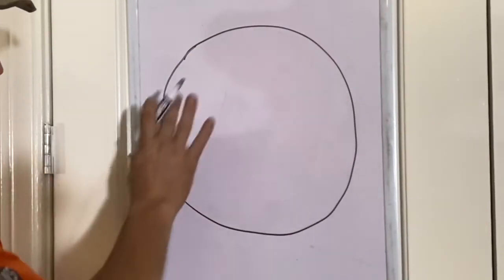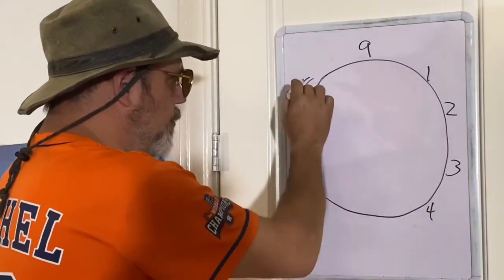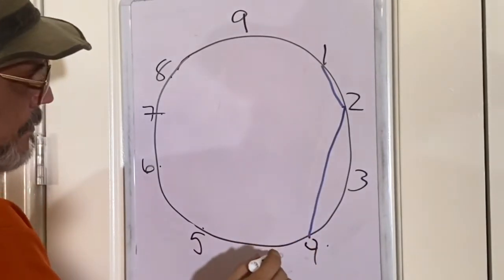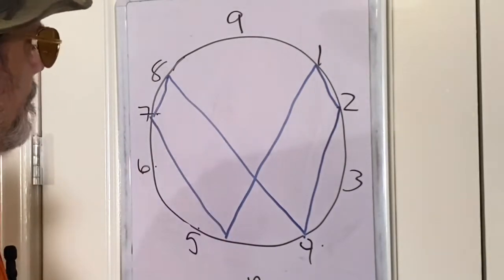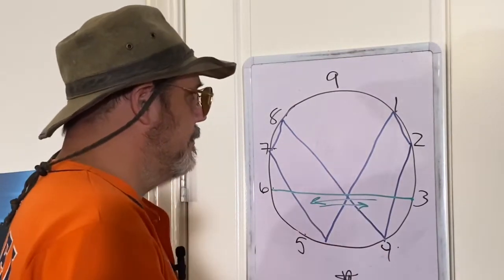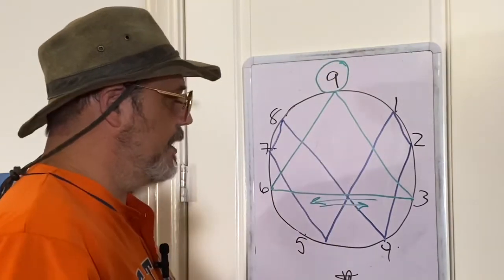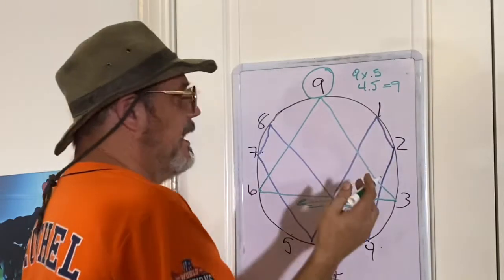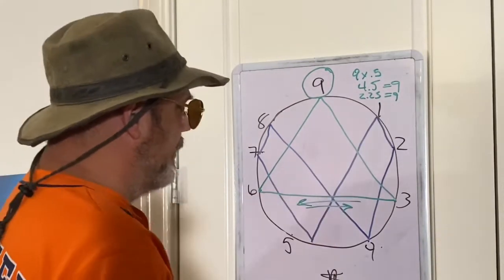Vortex Math: Introduction!